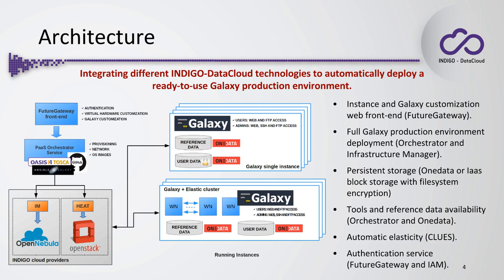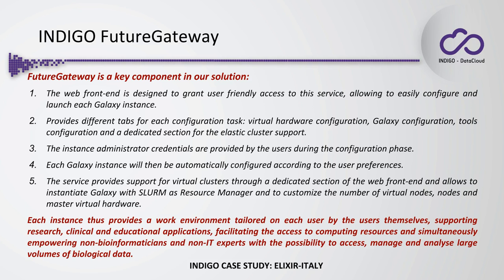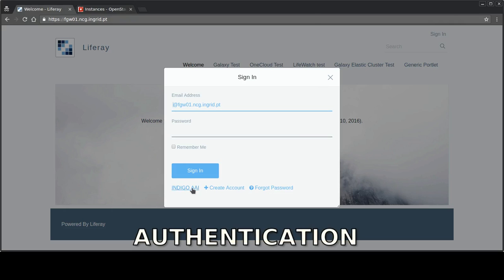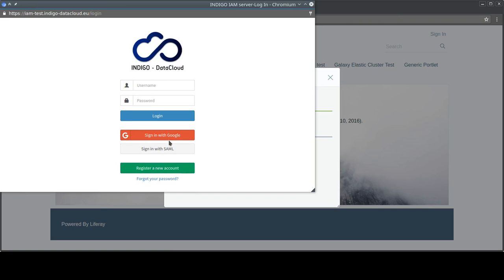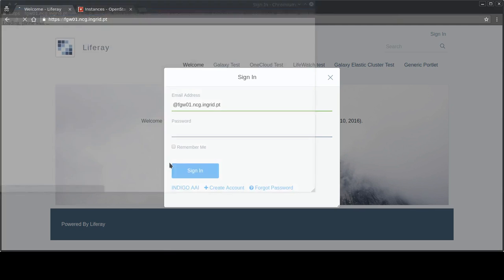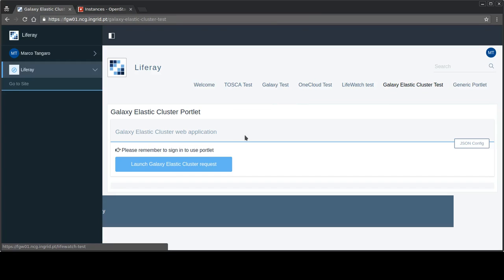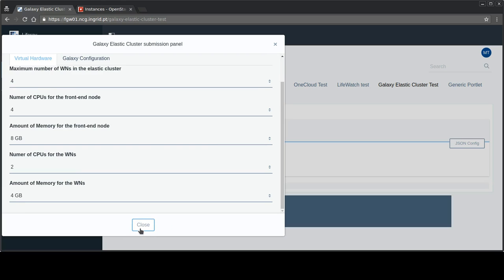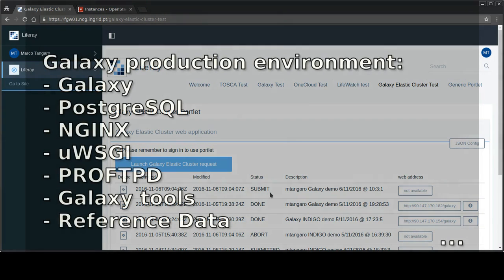ELIXIR ITALY Galaxy as a cloud service Commented (FutureGateway focus)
FutureGateway Focus
audio track